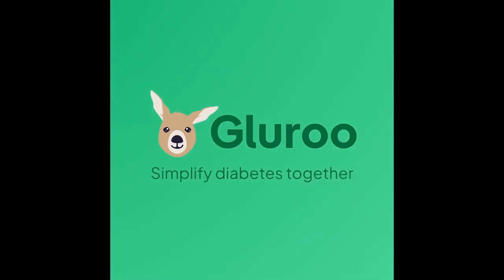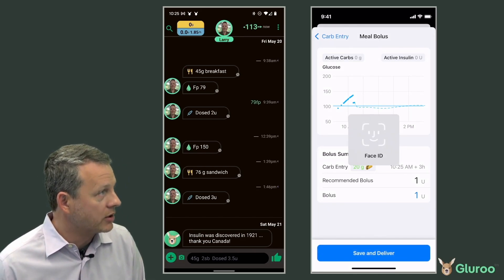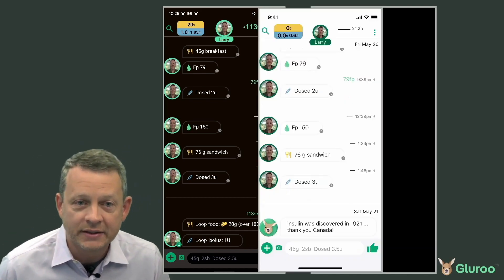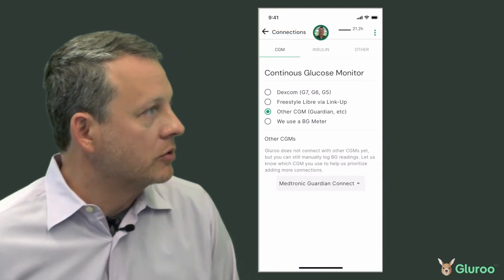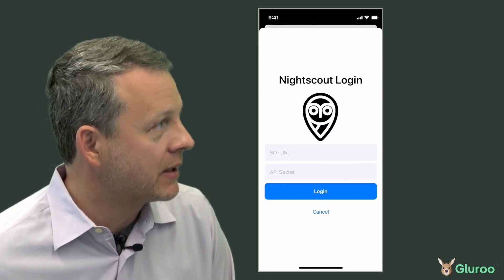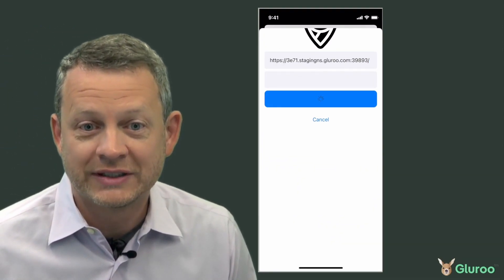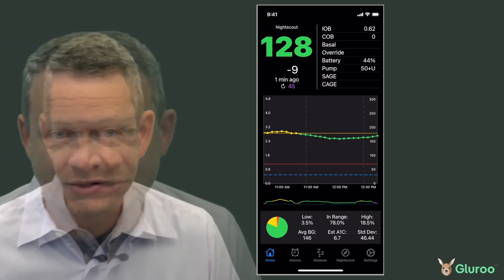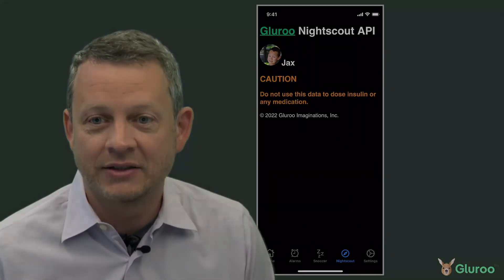Gluroo for DIY Loop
This video features our founder, Greg Badros, giving an overview of how to use Gluroo as a Nightscout-compatible backend for DIY Loop, Loop Follow, m5stack IOT, and other integrations that rely on Nightscout.

Gluroo is free and is an alternative to paid Nightscout hosting with Heroku (as they eliminate their free tier in November 2022).

Caution: Gluroo is not for dosing decisions and you must always use the 1st-party apps and directly-connected devices before making medical decisions and always follow your doctor's orders.

Caution: Gluroo is only available for testing and is not available for commercial use and has neither been reviewed nor approved by the FDA.